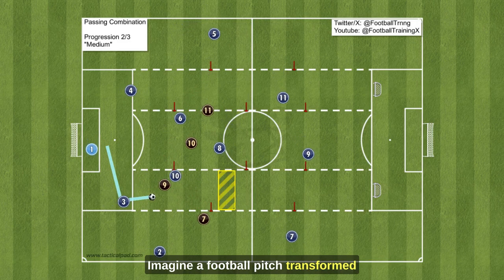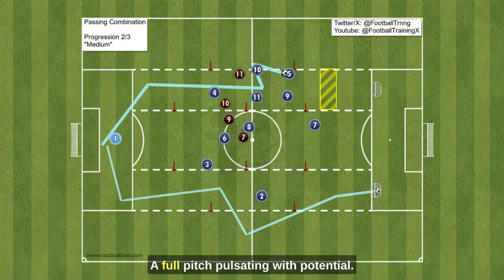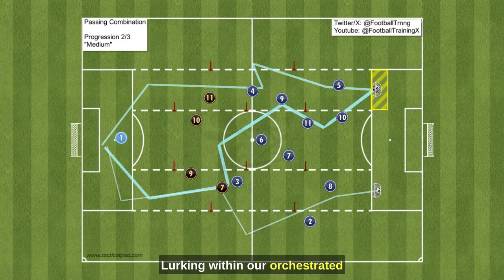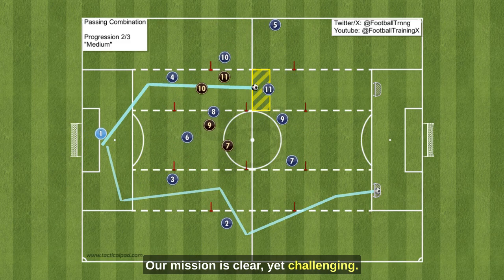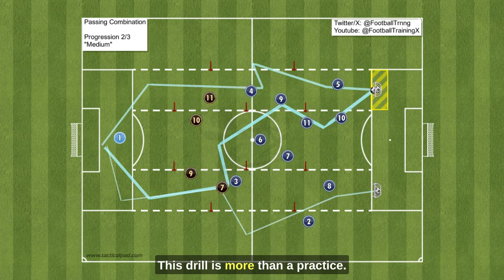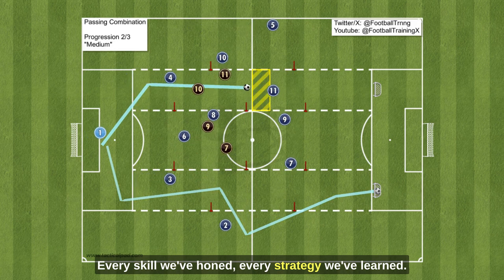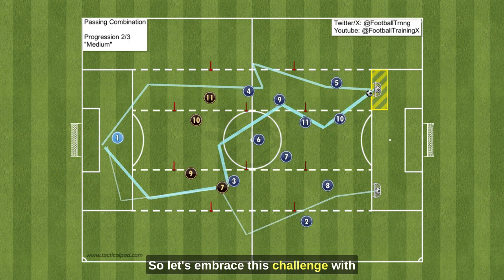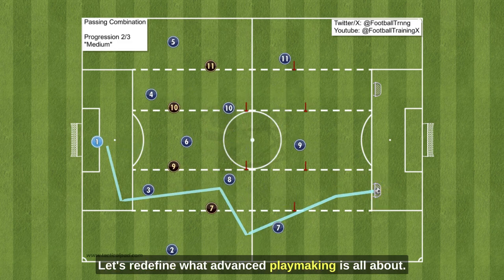Progressive Soccer Three Zone Passing Drill [1433] Progression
Step up your game with the Progressive Soccer Three Zone Passing Drill.

This drill challenges players to refine their passing in varied field zones, boosting overall team coordination and tactical adaptability in a mid-level intensity setting.

Pop-up mini GOALS. Portable & easy to set up. Ideal for soccer coaches, players and kids who train or play anywhere. (AMAZON)